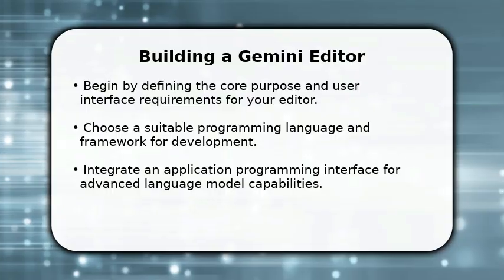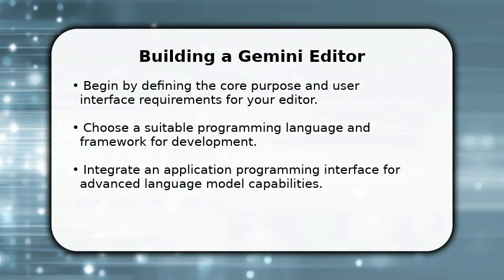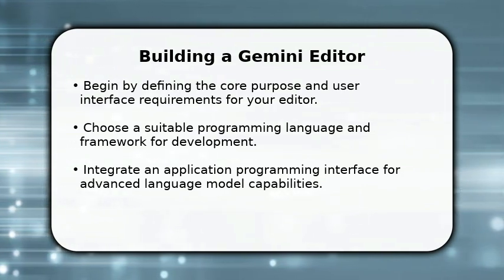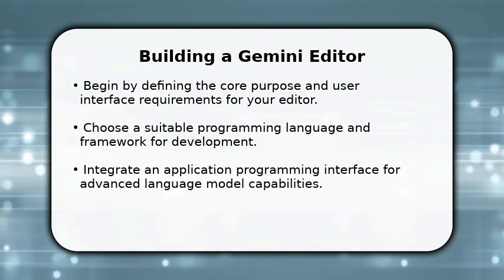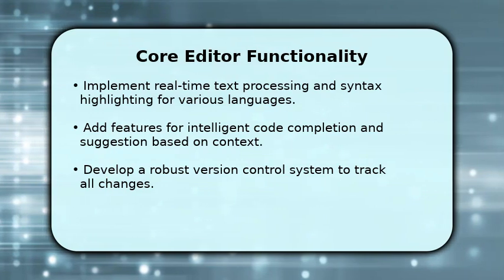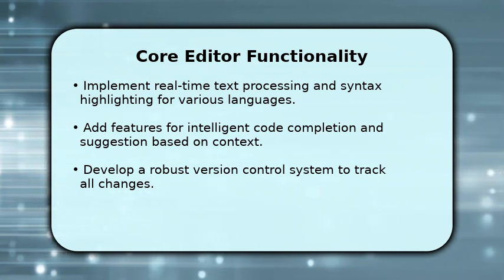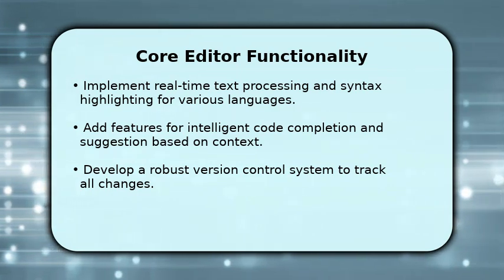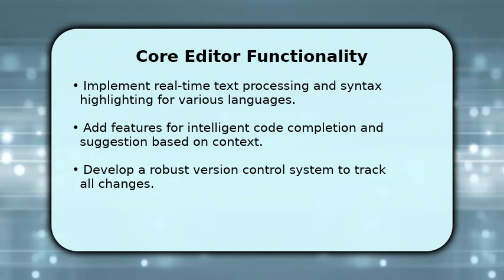How to Make Gemini Editor - Easy Guide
▸ (s) In this video, we will show you a step-by-step guide on how to make the Gemini Editor. The Gemini Editor is a powerful tool used for editing and formatting text. With this tutorial, you can learn how to create your own custom editor. Whether you are a beginner or an experienced user, this video is perfect for you.

Gemini Editor, make Gemini Editor, custom editor, text editing, editor software,  Gemini Editor tutorial, how to make Gemini Editor, Gemini Editor download, edit text online